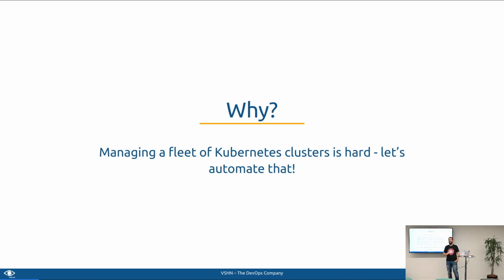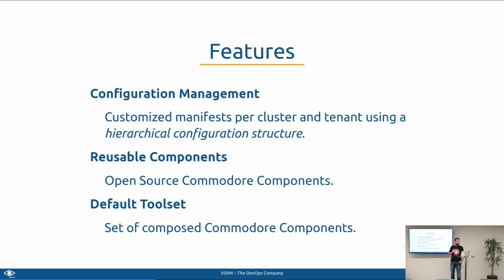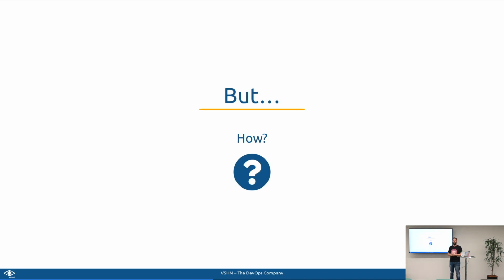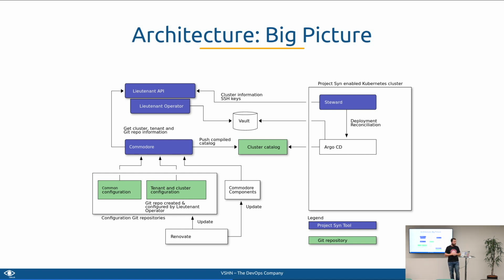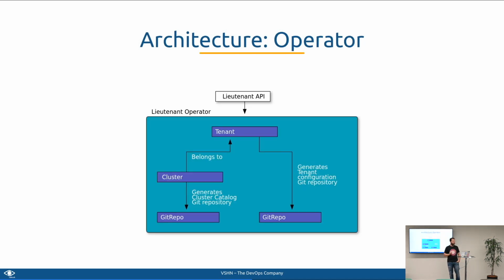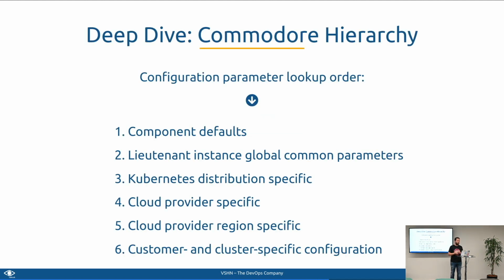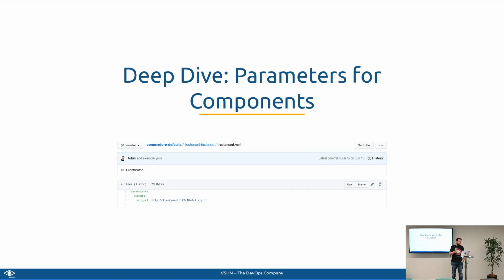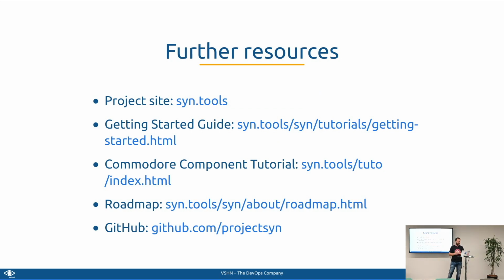TechTalkThursday #13 - How Project Syn helps to manage a fleet of Kubernetes Clusters by Tob.Brunner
How Project Syn helps to manage a fleet of Kubernetes Clusters by Tobias Brunner

Have you ever had to manage more than a handful of Kubernetes clusters? We at VSHN do this all day and we learned the hard way what this actually means. With our Open Source toolkit called Project Syn, we want to help others facing the same challenges. Project Syn brings a hierarchical configuration management system based on GitOps principles, reusable components, and an inventory with all information about the managed Kubernetes clusters. It does not aim to reinvent the wheel and reuses already existing tooling as much as possible, like Argo CD or Kapitan, and glues them together.

Project Syn was born out of our daily work, and as such it is ready out to solve real-world needs. It's still a young project and we're working hard to make it production ready. Interested? and get all the information you need.